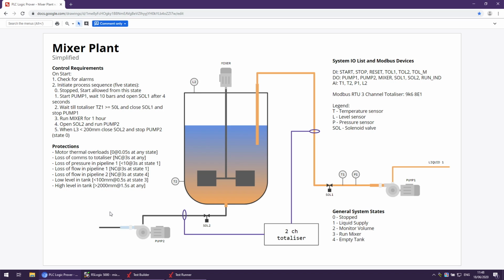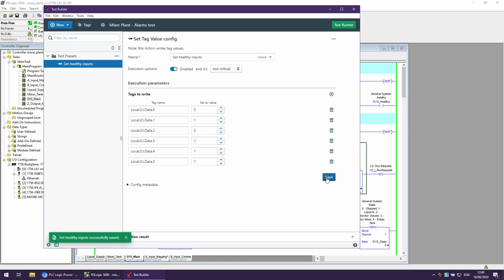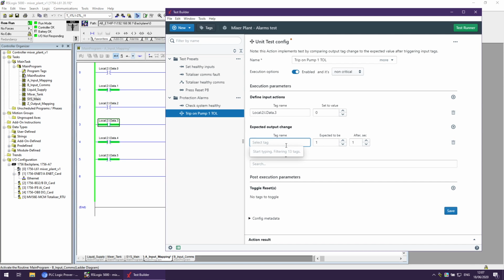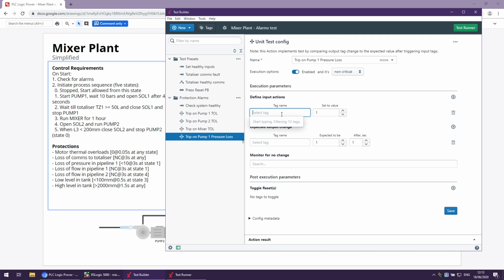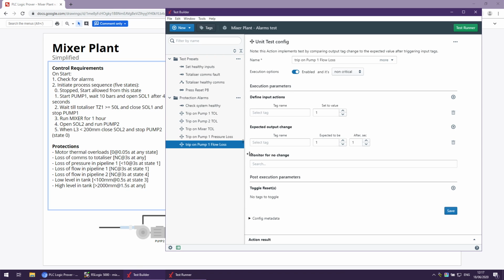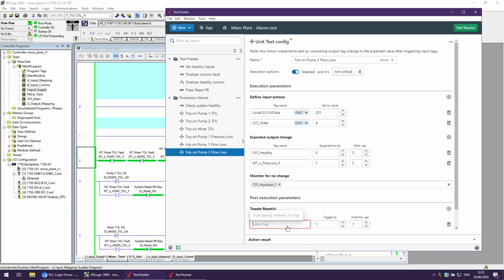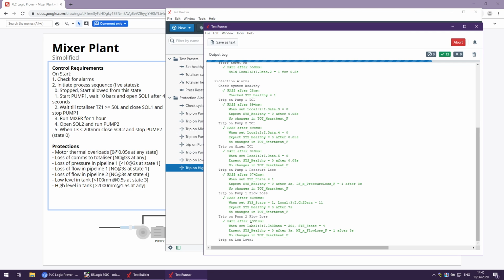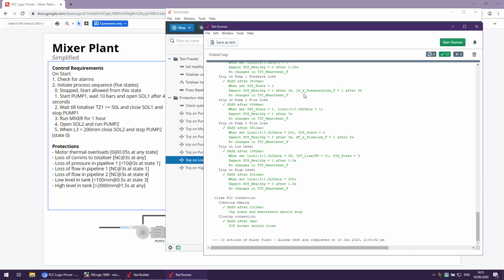Testing PLC alarm logic for ControlLogix PLC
Sections:
- Simulating PLC healthy state [3:07]
- Creating first unit test for Pump 1 TOL trip [6:36]
- First Test Run with Pump 1 TOL trip test [09:38]
- Configuring unit test for Pump 1 Pressure Loss [10:41]
- Configuring unit test for Pump 1 Flow Loss [13:48]
- Configuring unit test for Pump 2 Flow Loss [15:49]
- Configuring unit test for Low Level [18:30]
- Test FAILED [22:19]
- Test PASS [24:50]

The materials used in the video:
- PLC Logic Prover project

Any questions? Leave it in the comments below or at Github Issues